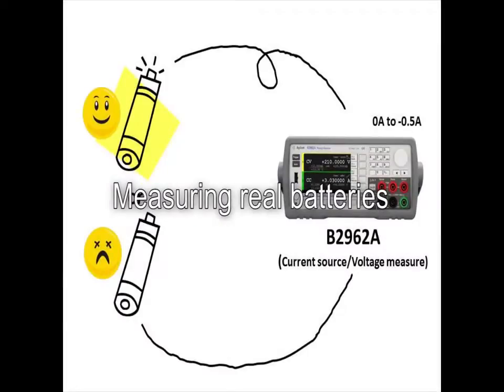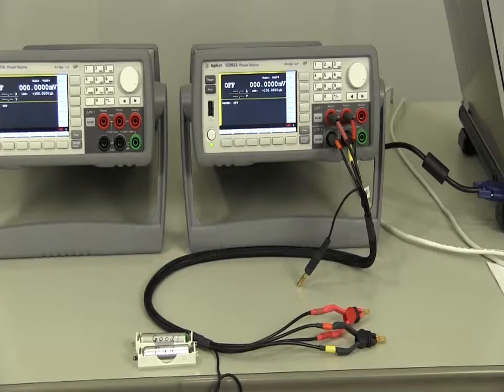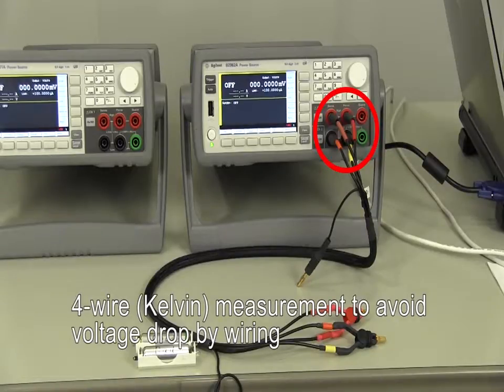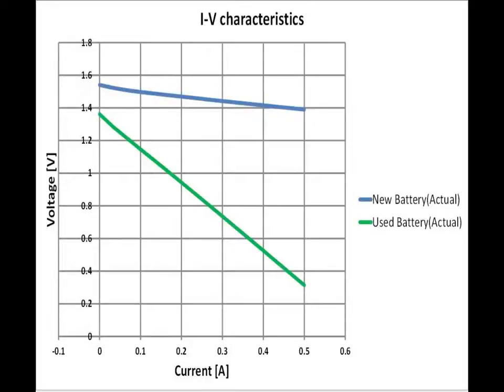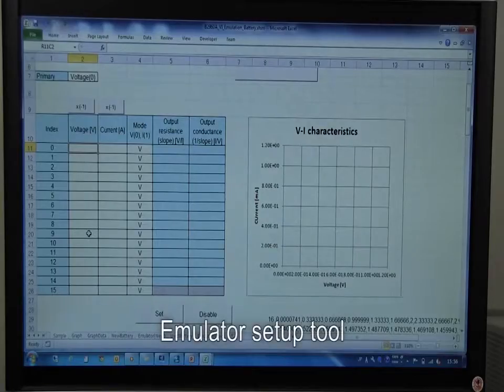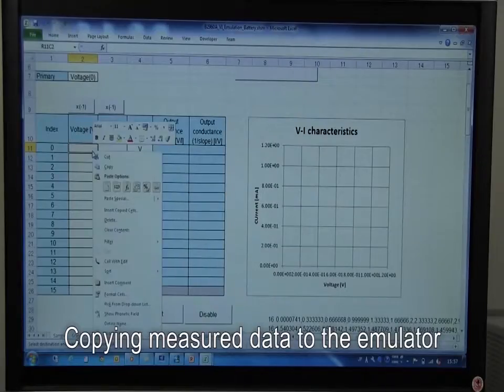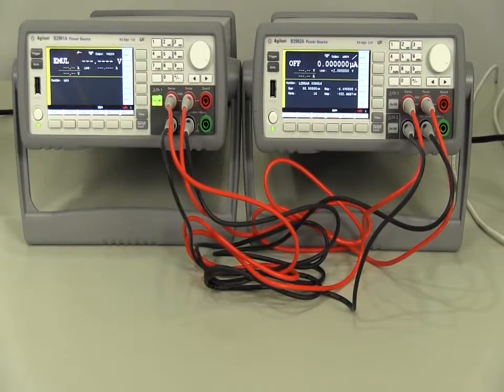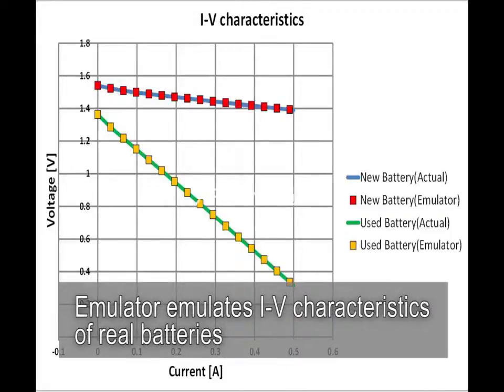Battery emulation for evaluating load circuit effectively under various condition - B2960 - BEMT#3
[Closed Caption available] Introducing an effective use case of emulator function of B2961A/B2962A. Currently there are a lot of battery operation devices. In the process of evaluation of battery operation devices, we need to check the operation under various battery conditions, for example, used with new battery, aged battery, failed battery and so on. The emulator can re-produce the same voltage-current output under various battery conditions.